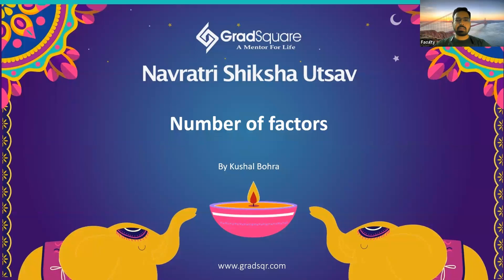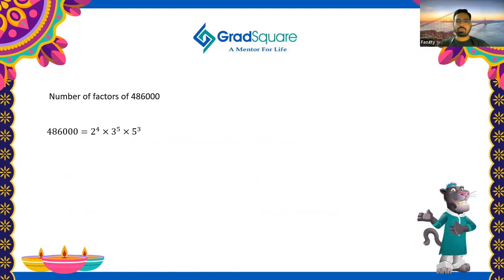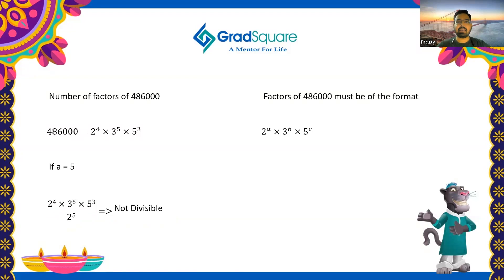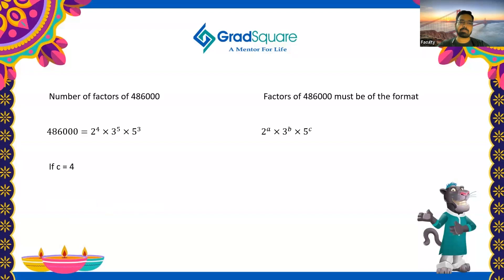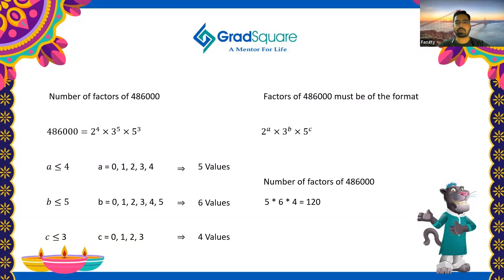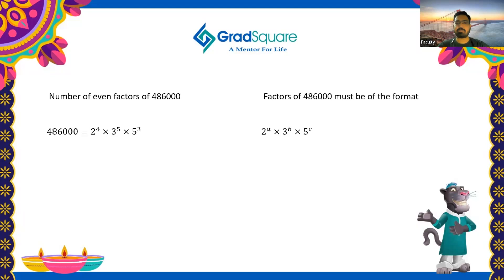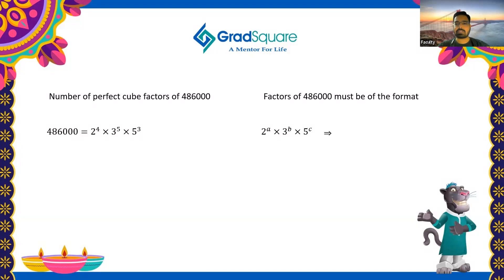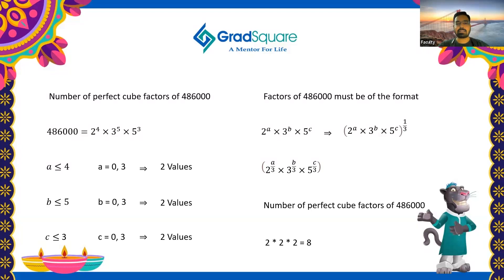How to find the Number of Factors | Number System | Navratri Shiksha Utsav |Kushal Bohra| GradSquare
Welcome to Navratri Shiksha Utsav by GradSquare, where throughout the 9 days of Navratri, our 9 Mentors will be teaching concepts that are crucial for clearing the CAT and other B-School Entrance Examinations through short videos!

This Navratri, let us conquer the darkness of ignorance through the light of knowledge!

Presenting our fourth mentor, Kushal Bohra! Kushal is an NMIMS Mumbai Alumnus as well as the Co-Founder of GradSquare and has been mentoring students in the topics of Quants for CAT, GRE, GMAT, IPMAT and other B-School Entrance Examinations.

Join GradSquare for CAT 2024/25 Preparation! Contact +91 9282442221 for more details!